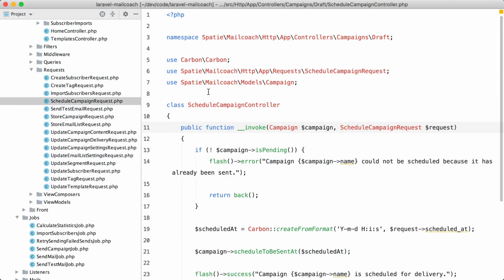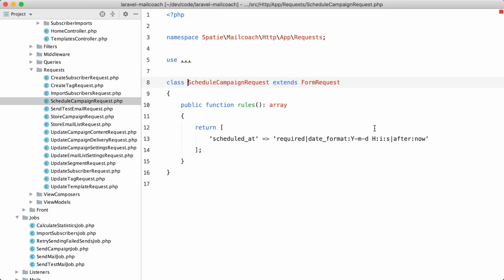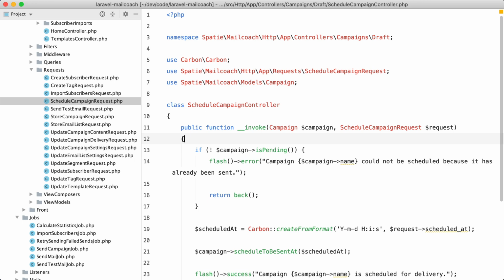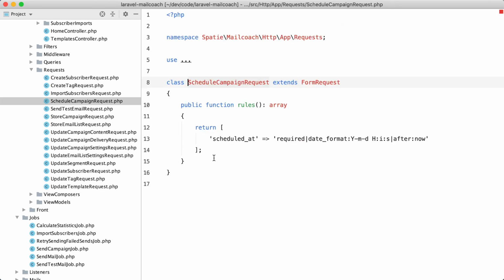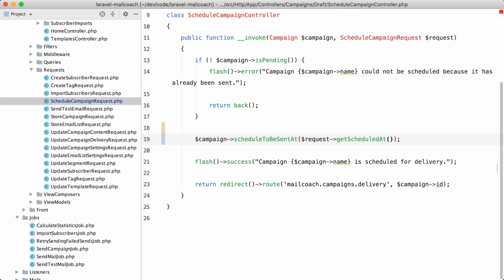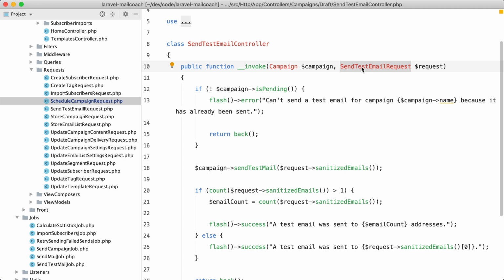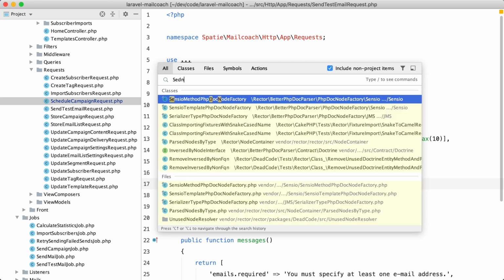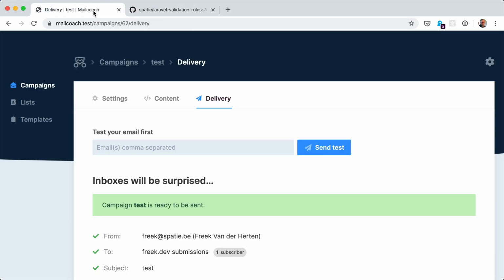Using Form Requests - Mailcoach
Most people use form requests solely for validation, but they can also help to keep your controllers clean.

Please note that we do not offer support via YouTube. You can always ask your question via a GitHub discussion in the appropriate repository. The community can answer your question and that way you also help other people with the same question.